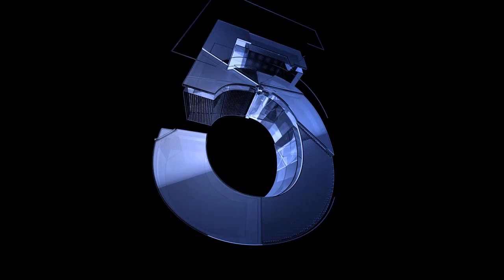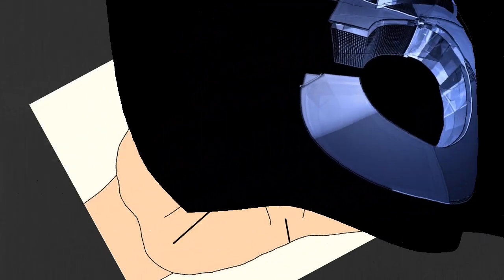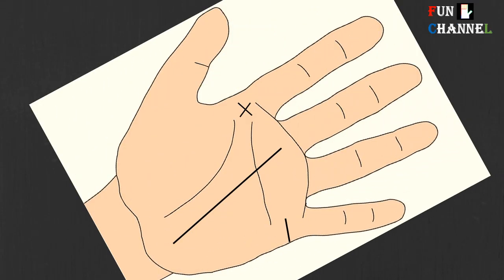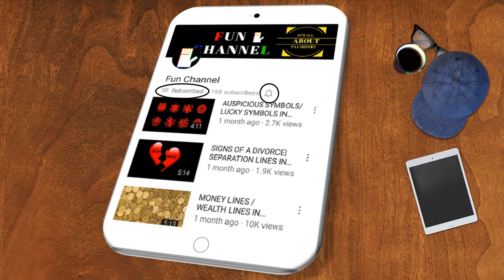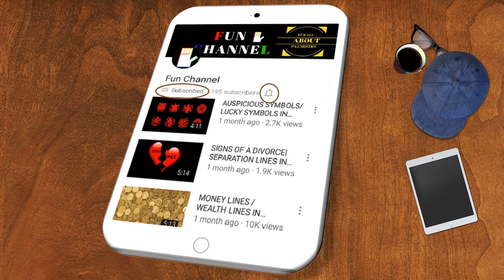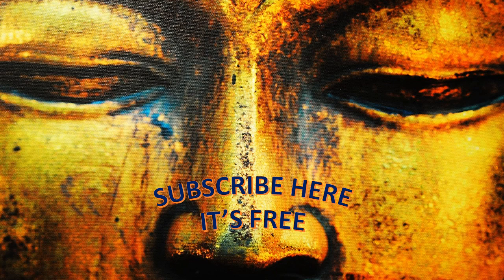Top 5 Signs Of Break Up/Divorce In Your Hands -Palmistry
The video explains the signs which can lead to separation in the marriage/break up or divorce such as fork in the marriage line,line from the plain of mars cuts the fate line,head line ,heart line to  the mount of mercury,line from the mount of Venus ends in a fork like formation on the mount of Saturn,black mole on the second section of the thumb,influence line from the mount of moon cutting the fate line,line from the mount of Venus cutting the fate line etc and its interpretation